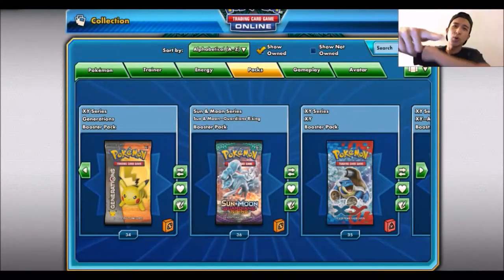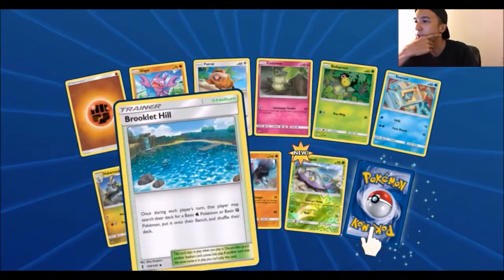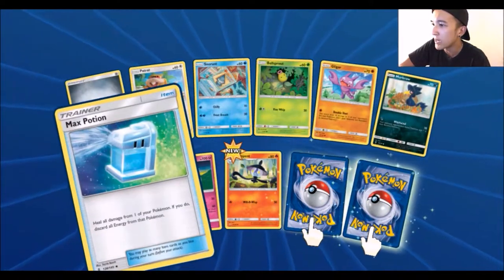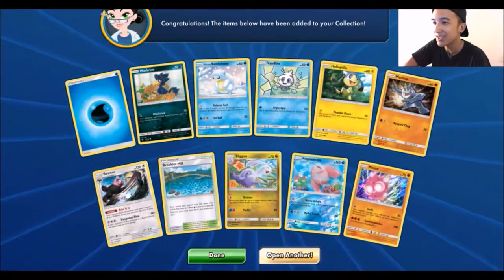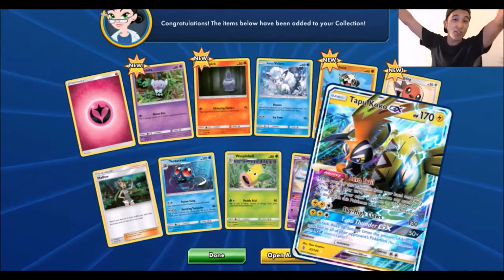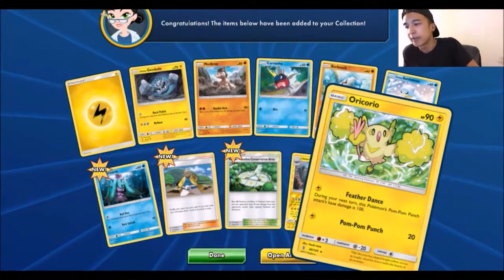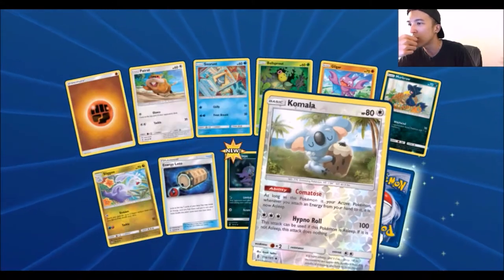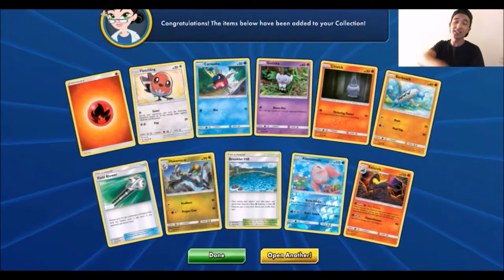[Pokemon TCGO] Opening a Guardians Rising Booster Box!! Pt. 1 of 2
What's your favorite Sun & Moon set??